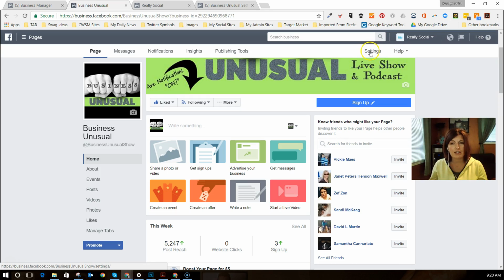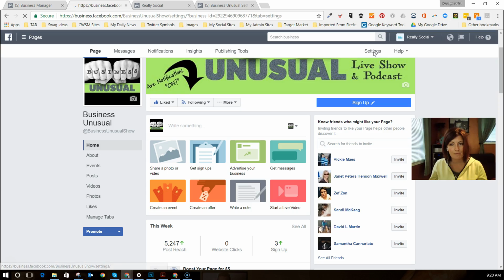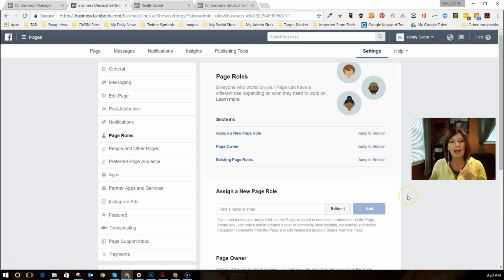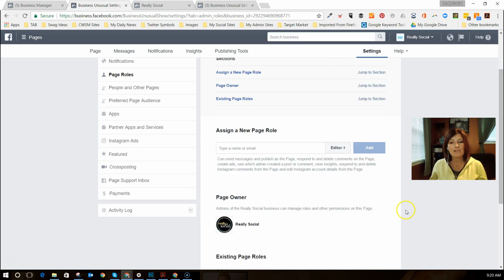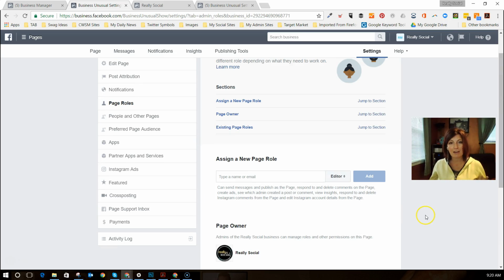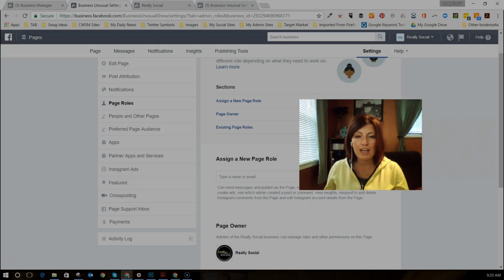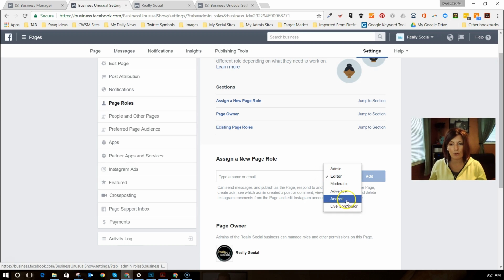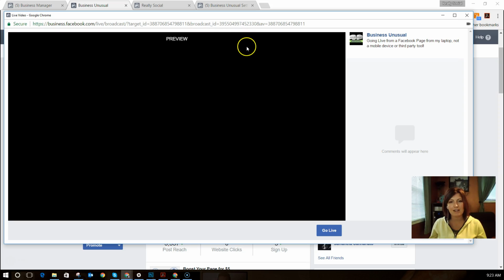How to Go on Facebook Live with Your Browser (via Laptop or Desktop)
Facebook has just rolled out the ability for Facebook Pages to go Live from your desktop or laptop Google Chrome browser. Now, instead of having to use your mobile device or a third party tool, you can go live right from your desk! Watch this video to learn if you have the capability on your Page, how to set up Live Contributors, and how to get started.